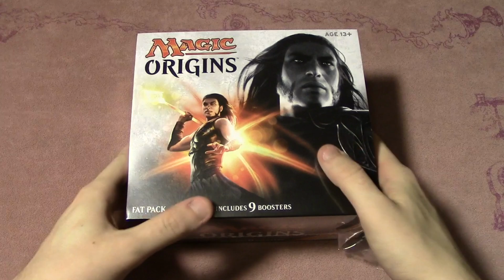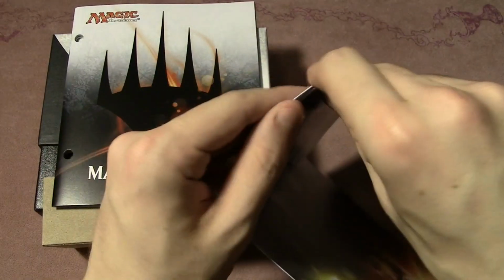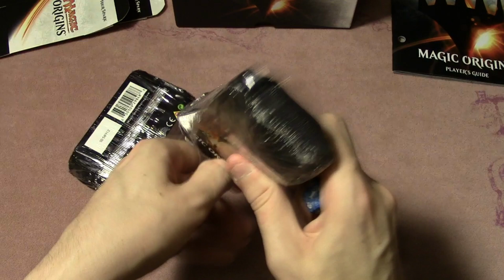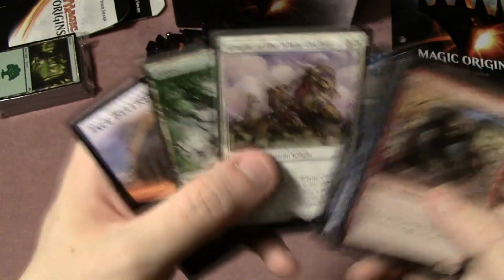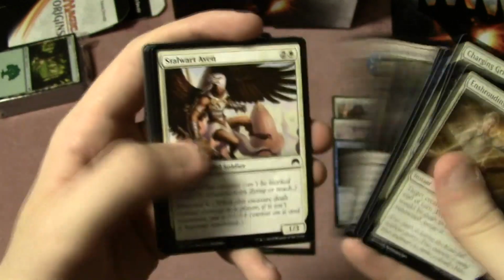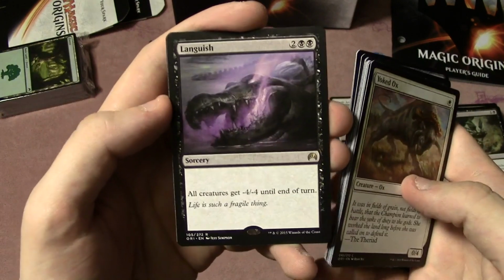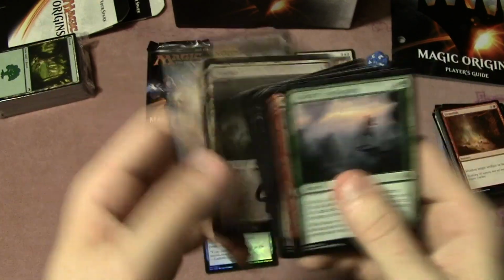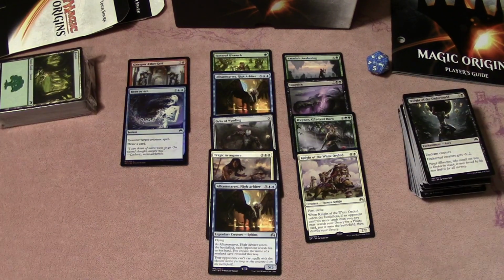MTG - Magic Origins Fat Pack Opening!